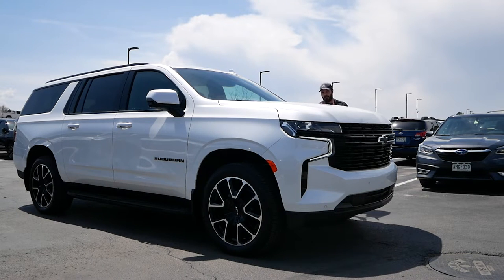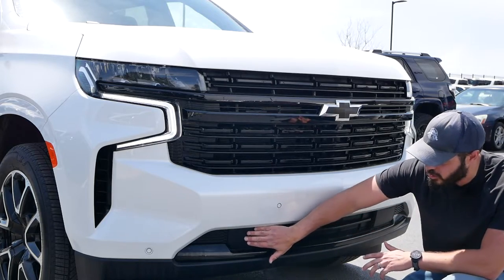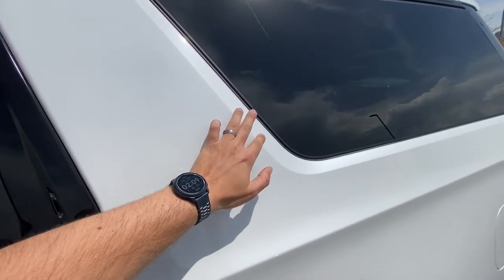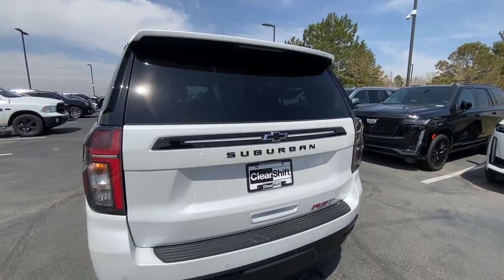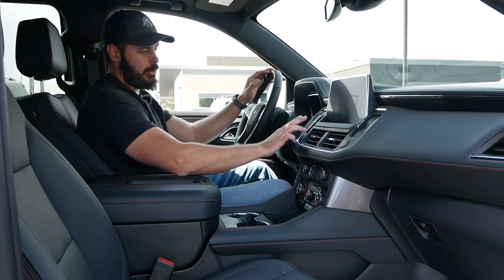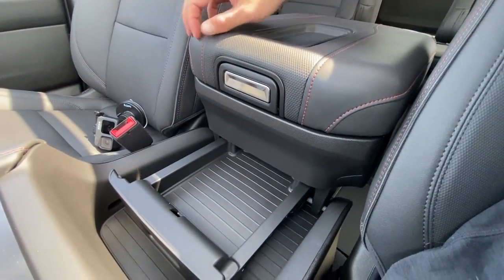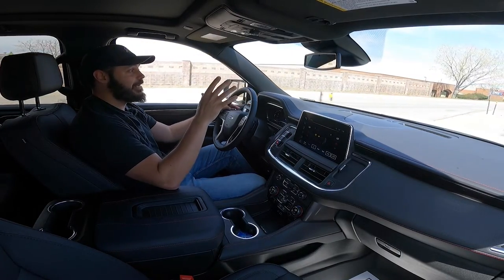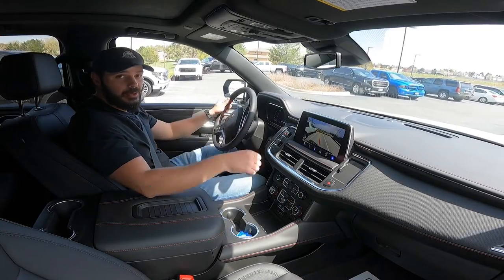NEW 2023 Chevrolet Suburban RST - Titanic on wheels?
Let’s dive in to this 2023 Chevrolet Suburban RST. Massive but classy with a powerful 5.3L V8 putting out 355hp.

00:00 - Intro
00:40 - Front
03:07 - Side view
05:45 - Rear end
07:56 - Interior
14:27 - Drive